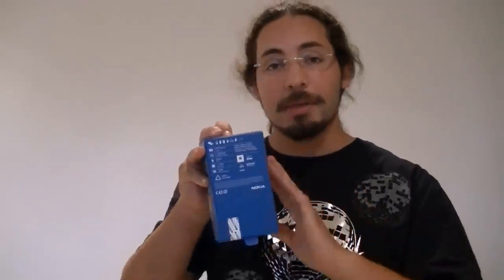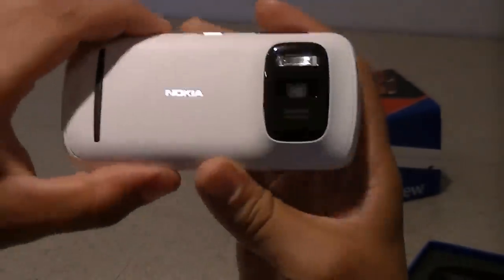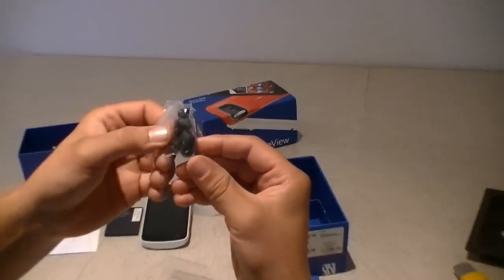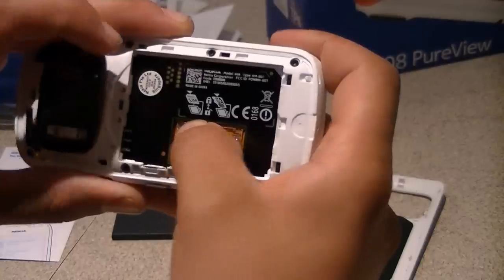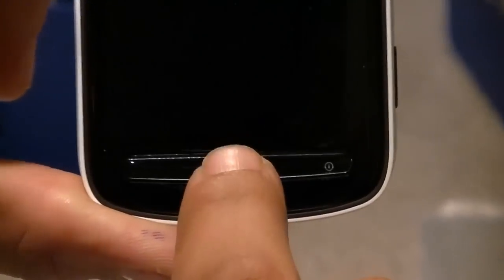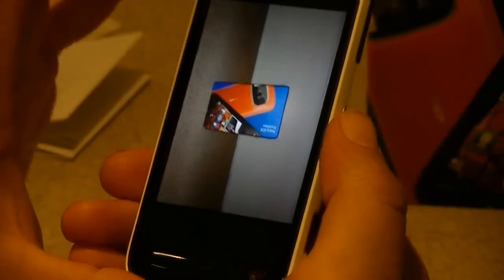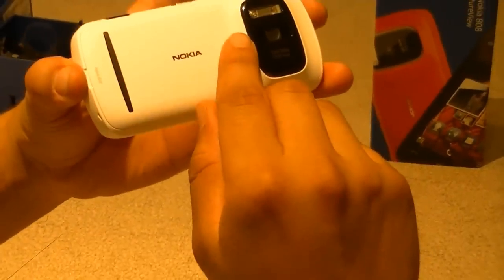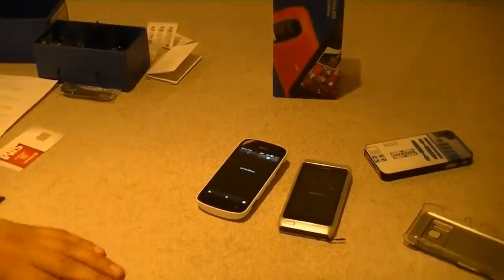EWAUFE Nokia 808 Pureview unboxing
An unboxing video of the new Nokia 808 Pureview 41 megapixel cameraphone.
Introduction presentation of the phone introduced into the market.
Showing everything about the box and retail packaging with description of all the contents.

I then insert the micros sd and micro sim card for the first time and place the battery to boot this device for the first time.
I snap a picture of the box at the highest resolution to give you a glimpse of what this camera is capable of and briefly show the homescreens.

I finish the video by comparing the dimensions of the phone to the iphone 4s and my Nokia N8.